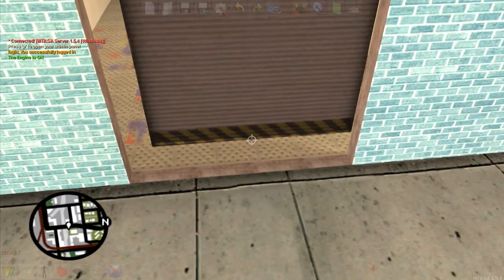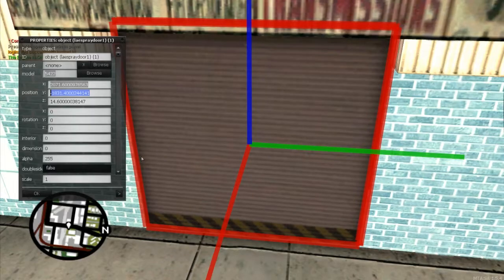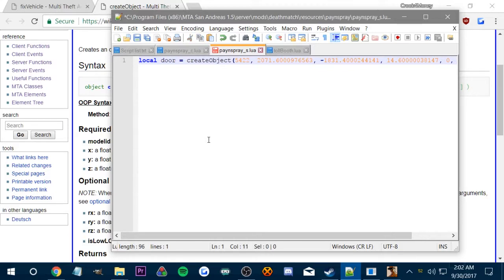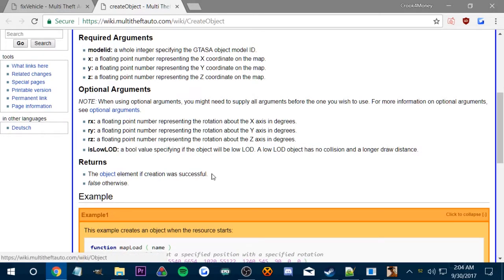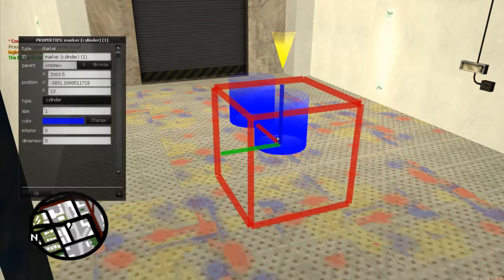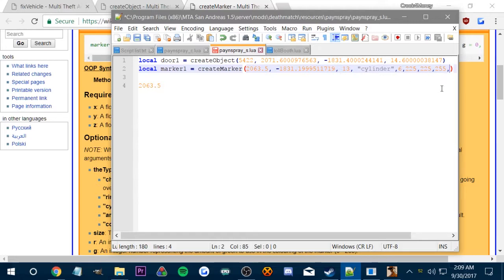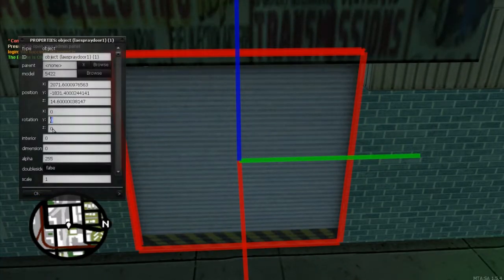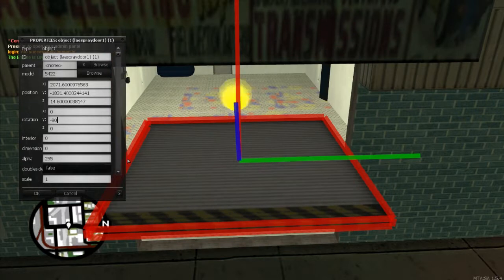MTA Scripting 2: Making a working PayNspray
Episode 2: In this video we begin the scripting process of building the script for the door to spawn/function.

NEW VIDEO'S - MONDAY, WEDNESSDAY & FRIDAY